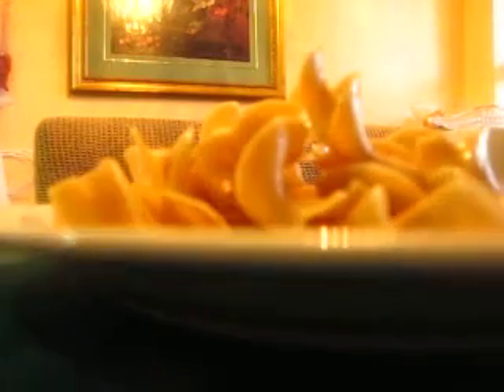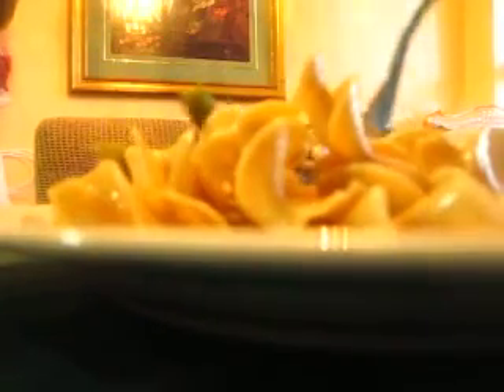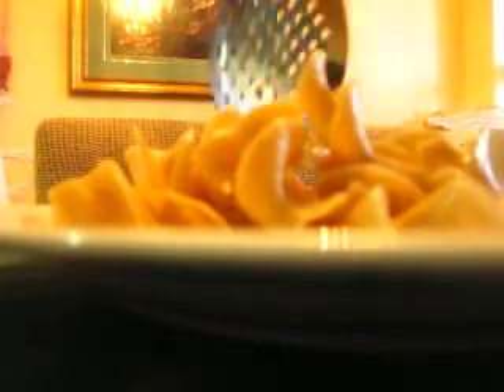Teriyaki Chicken with Steamed Asparagus and Broccoli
Teriyaki Chicken Breast

marinate 1 lg chicken breast in teriyaki sauce over night
cook for at least 45 minutes on med low heat

steam broccoli and asparagus in 1 tbl-spoon of olive oil or butter for 3 mins

boil some whole wheat egg noodles